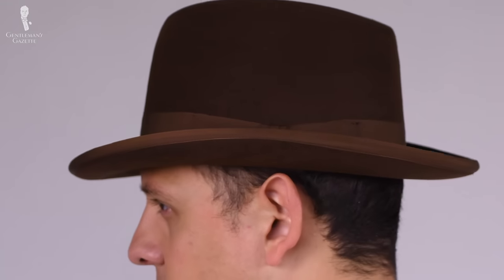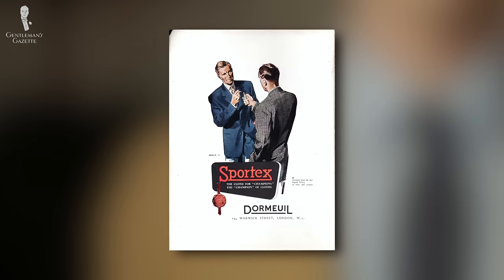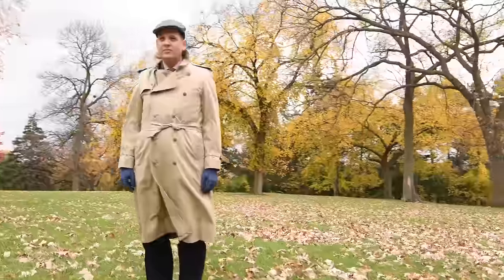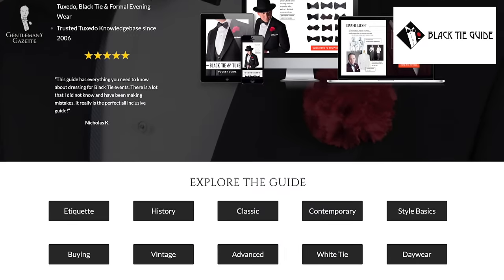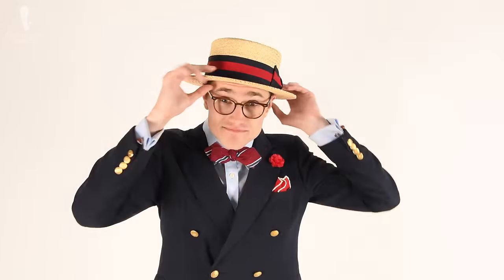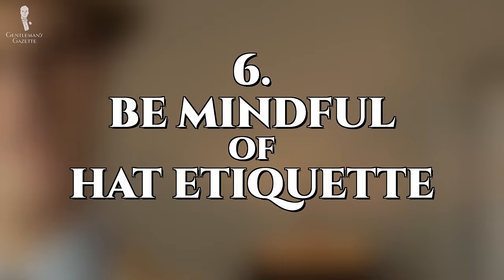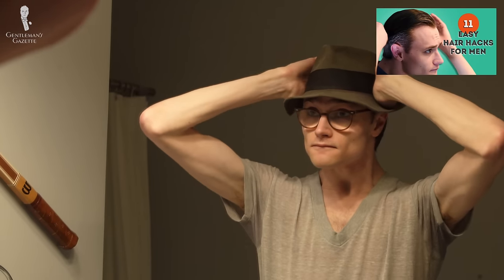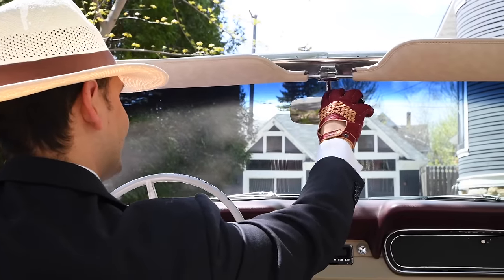How to Wear a Hat with Style & Confidence - 7 Tips to Look Great in Men's Hats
We discuss 7 tips to help you be confident and stylish while wearing classic hats

→ Cashmere Wool Grenadine Tie in Dark Green, Mid Gray, Off White Stripe

VIDEO CREDITS:
→ Script: Preston Schlueter
→ Camera: Chris Dummer
→ Editing: Jonathan Oster
→ AMC

00:00 Introduction

Longtime viewers are sure to know that we’re no strangers to the subject of classic hats; we’ve produced videos on specific hat styles, how to select a hat, hat-wearing etiquette, and more.

While hats were once a requirement for any man in a public setting, societal changes through the 20th and into the 21st century have now made hats entirely optional in all but the most niche of settings. Today, we discuss wearing classic hat styles as a modern man and how to do so confidently and stylishly.

01:00 The Fall of the Hat-Wearing Tradition

7 Tips to Look Great in Classic Men’s Hats
If you’re looking to transition more often from ball caps and beanies to more classically styled hats, we’ve got seven tips today on how you can do so effectively.

03:20 1. Find a hat style that complements your face shape
04:22 2. Make sure that your chosen hat complements your skin tone
06:38 3. The hat color you choose must harmonize with your outfit
08:40 4. Pay attention to the weather
09:56 5. Be mindful of the overall formality of your outfit
11:26 6. Be mindful of hat etiquette
13:11 7. General Hat Style Tips

Finally, here’s a piece of good news: while the evidence isn’t exactly scientific, history and aesthetics tell us that wearing a hat can actually make you more confident because a hat will often make you look taller.

It can, therefore, send a subconscious signal of increased strength or power. This is evidenced by the fact that many police and military dress uniforms often feature a hat, as did many other types of uniforms in past centuries. So, let this confidence spur you on to more hat wearing. Combine it with all of the tips that we laid out today, and you’ll be well on your way to making classic hats a staple of your wardrobe.

15:00 Outfit Rundown